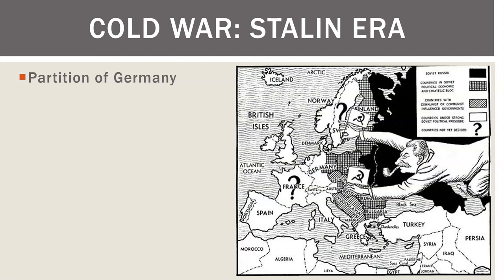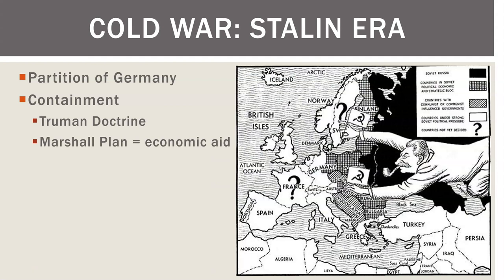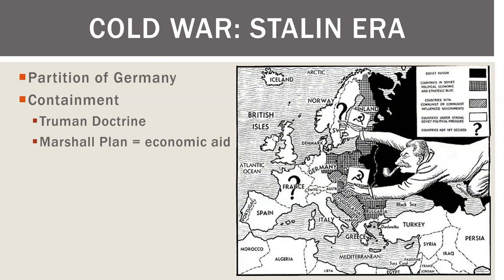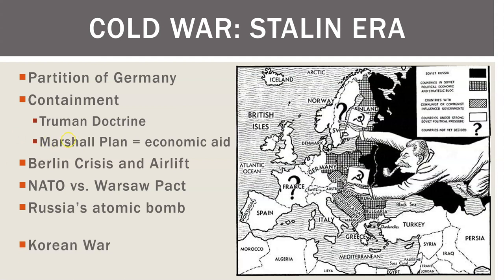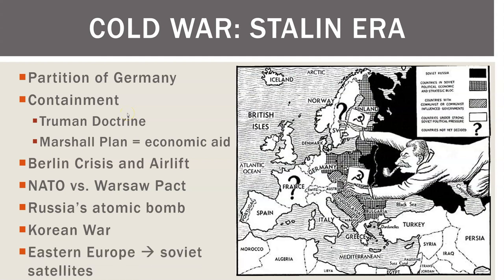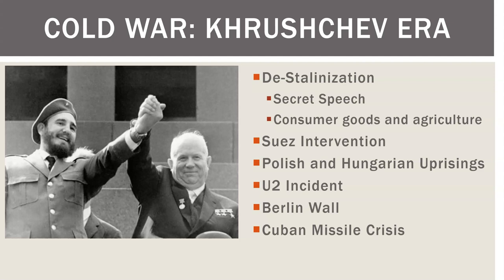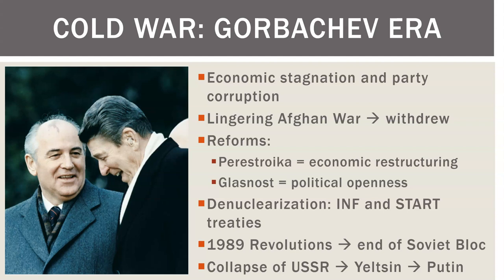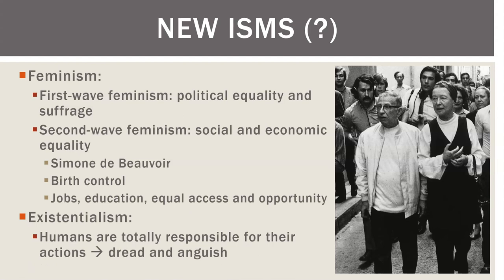Euro Unit 4 Part 3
this video is for Jerry Russell's AP European History kids at Apopka High School